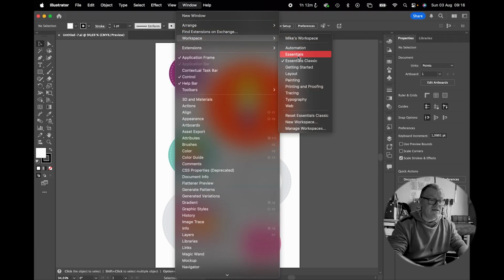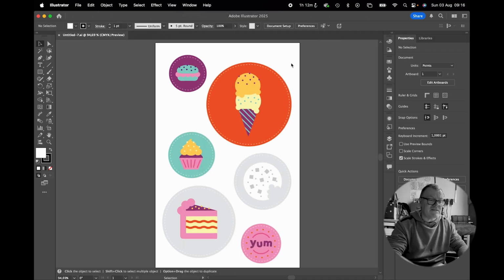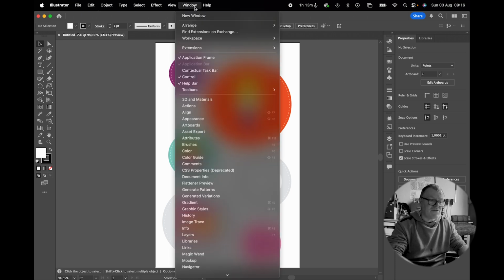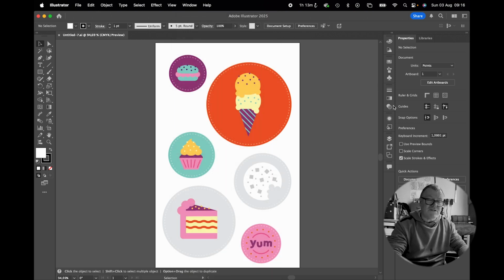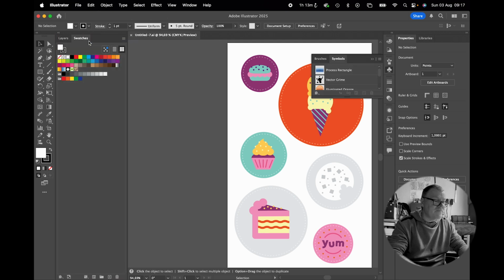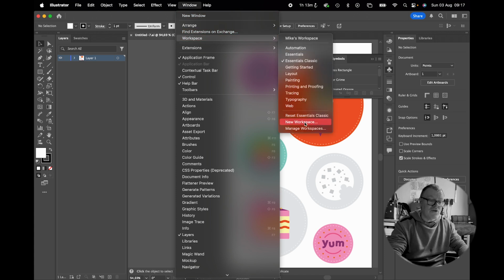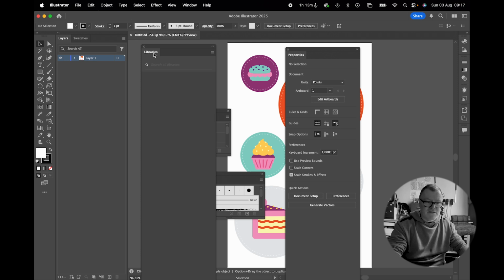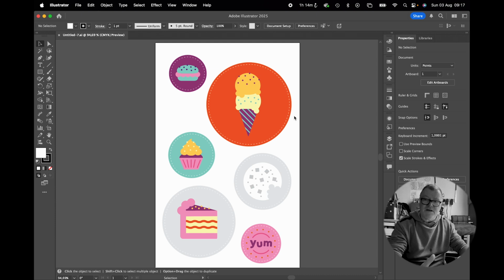Intro to Workspaces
Quick discussion about what Workspaces are, the best one to use for beginners and how to reset a Workspace.